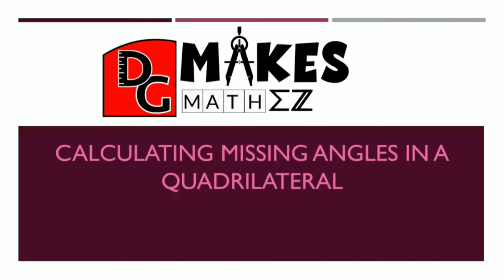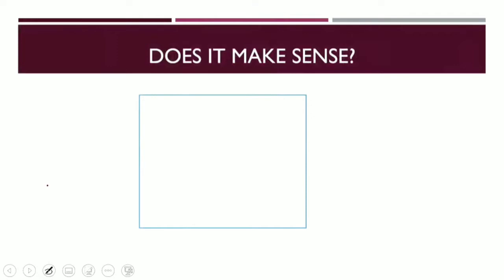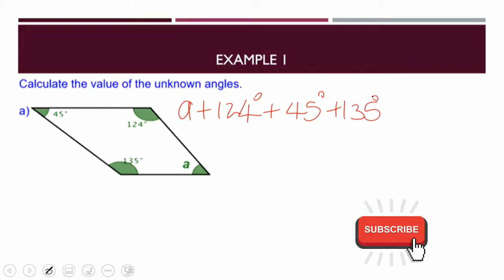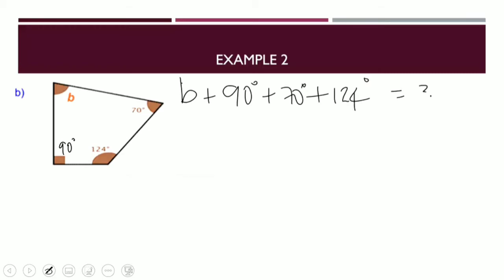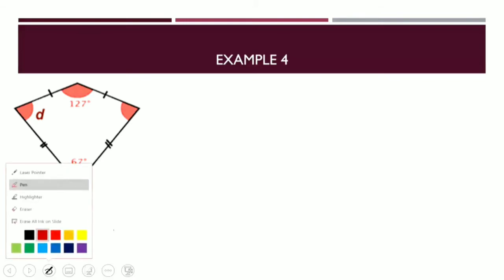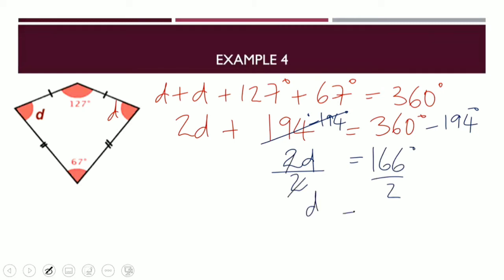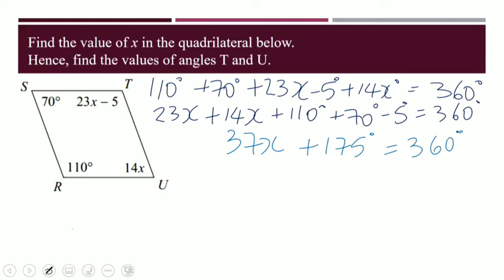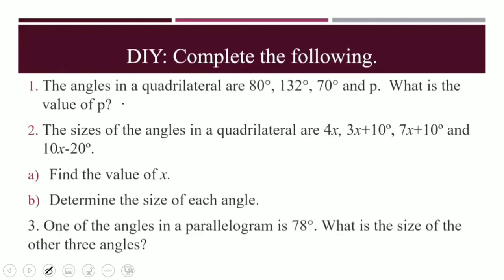Calculating Missing angles in a Quadrilateral PART 1